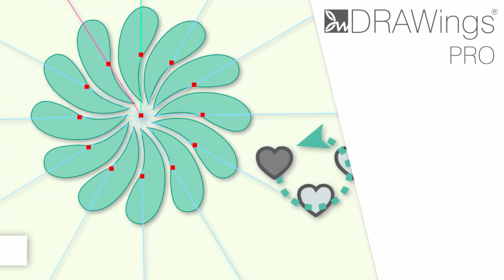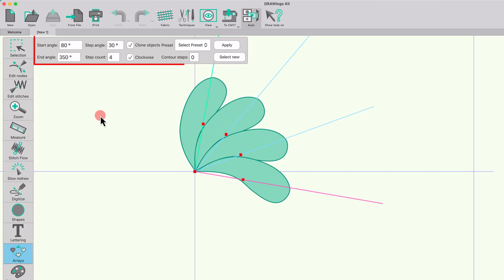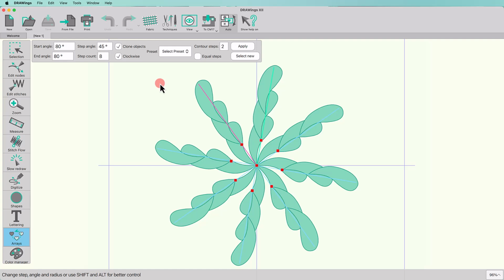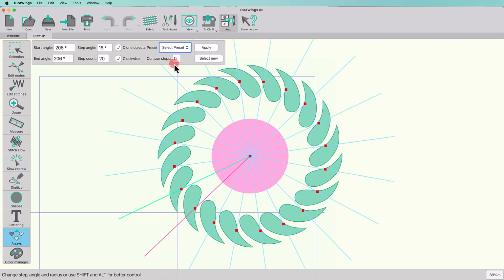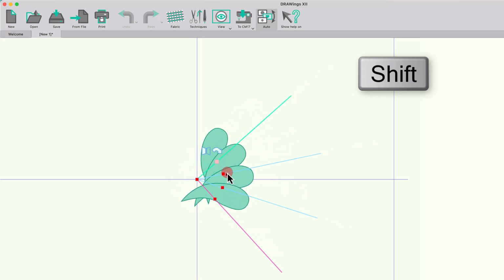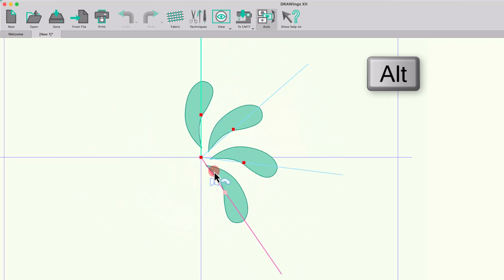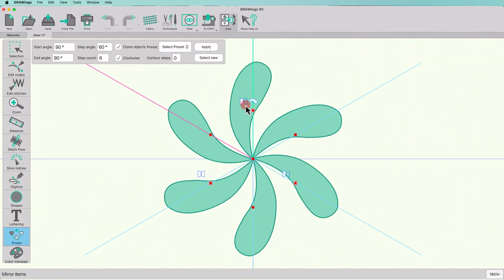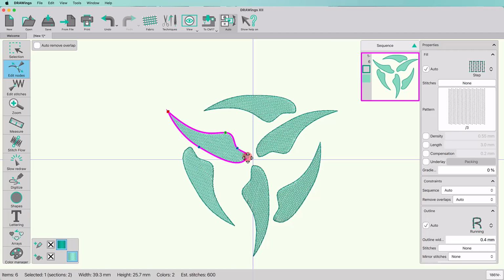How to Create Circular Patterns with Circular Array tool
This video provides a detailed guide on using the Circular Array tool, a powerful feature for creating complex patterns and designs. We begin by locating the tool within the application and explaining its fundamental purpose: arranging copies of a selected object along a circular or arc-shaped path. You will learn how to effectively use the properties panel to define the start and end angles, control the number of copies, adjust the step angle, and utilize presets for quick and efficient creations like a full circle pattern.

Dive deeper into the tool's capabilities as we demonstrate how to manipulate the array visually using interactive handles. We cover adjusting the array's position, radius, and arc length directly on the canvas. The tutorial also explores advanced techniques, including the use of keyboard modifiers like Ctrl, Shift, and Alt for precise snapping and constrained movements. Finally, we explain the powerful "Clones" feature, which allows you to edit all arrayed objects simultaneously by modifying just one, streamlining your design workflow.

Video Chapters
0:00 - Introduction to the Circular Array Tool
0:51 - Customizing Array Properties
2:31 - Adjusting the Array Visually with Handles
3:18 - Using Keyboard Shortcuts for Precision
5:07 - Moving the Center Point and Using Action Handles
6:03 - The Power of the Clone Objects Option